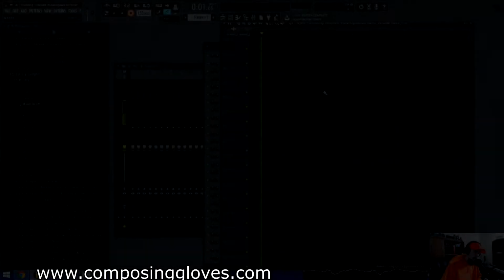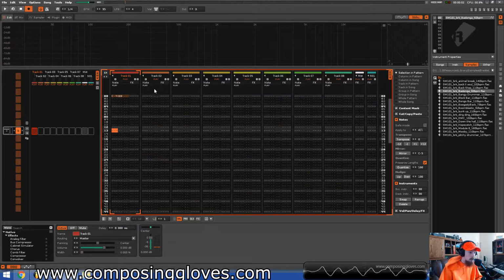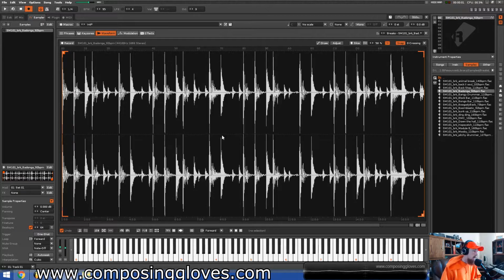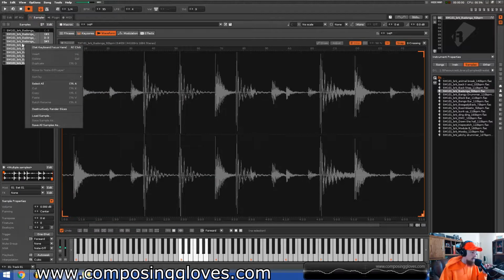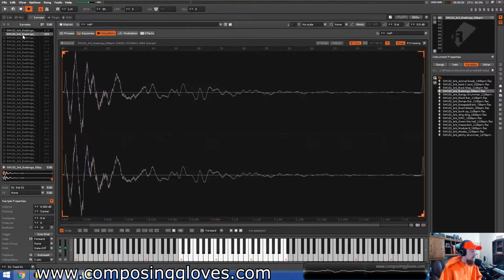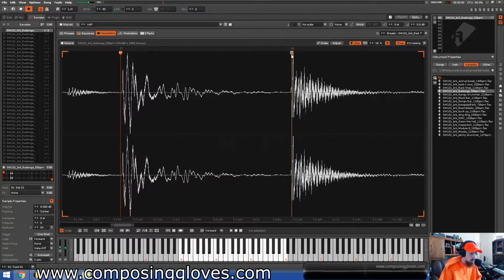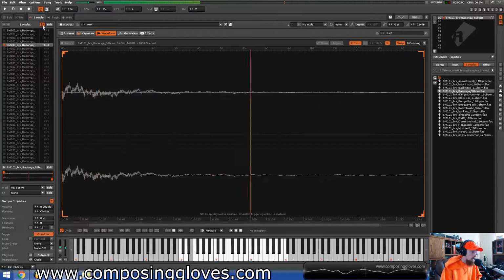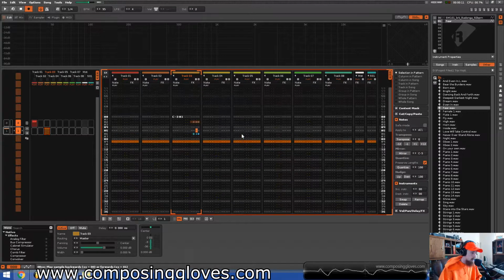Learn Renoise 4. Chopping Samples and Syncing Drums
We dive in further to the sampler and sync up drums, which will also work for any sample such as risers and we also chop some drums and looks at some controls associated with that.